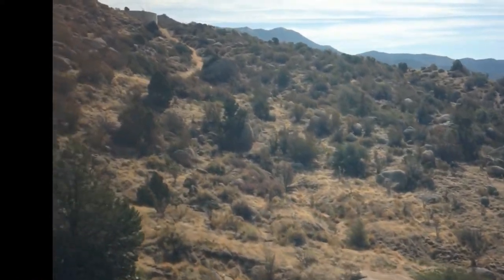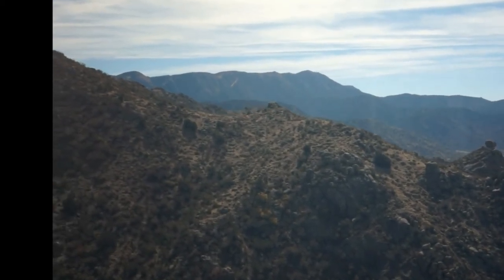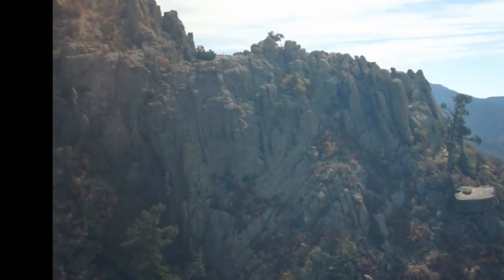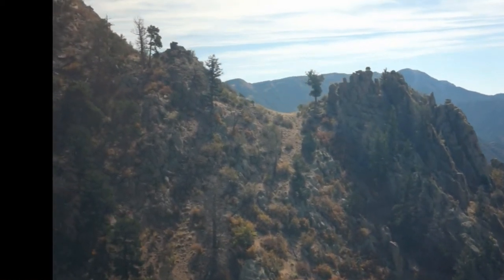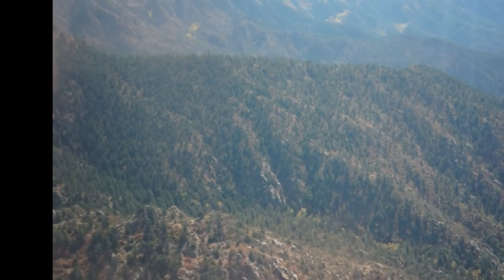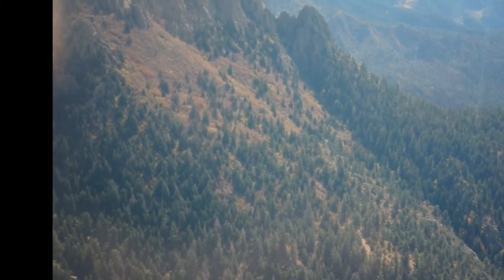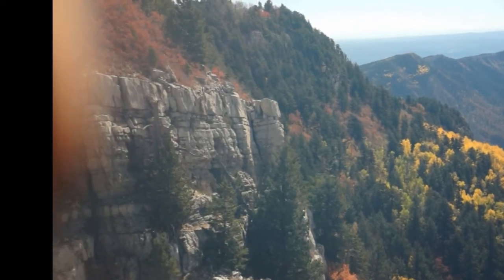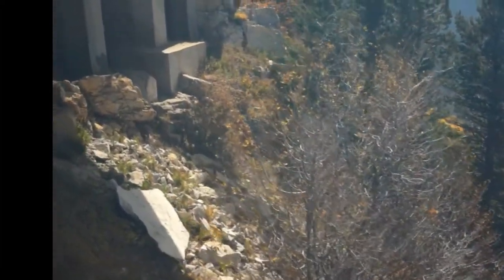Tram ride up to Sandia Peak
looking out the side of the tram while listening to the operator talk to the tourists'
we visited during the 2012 Balloon Fiesta